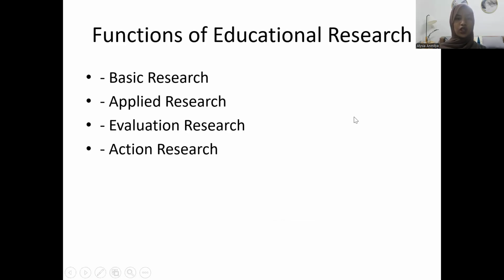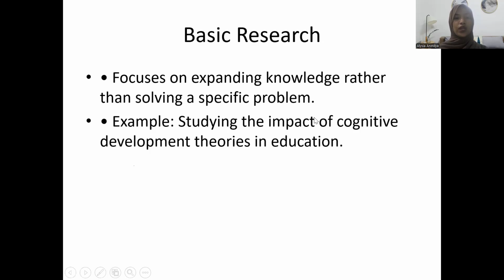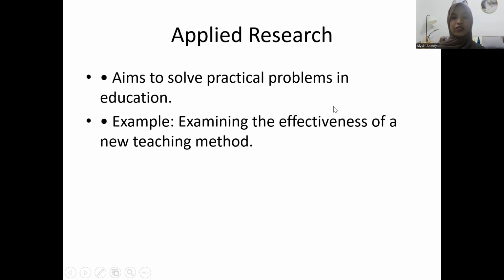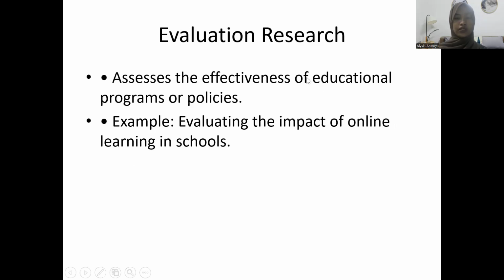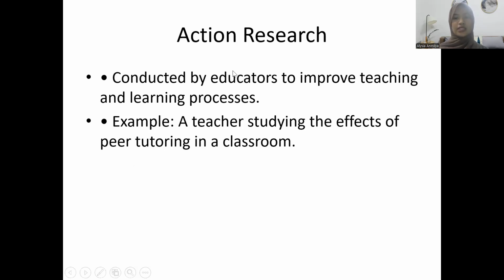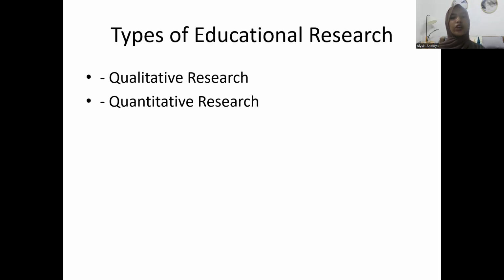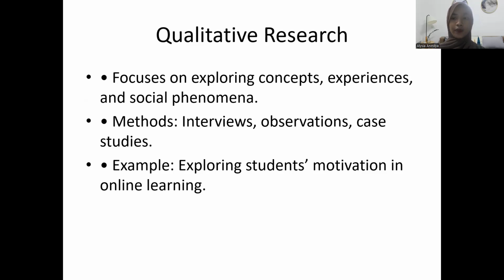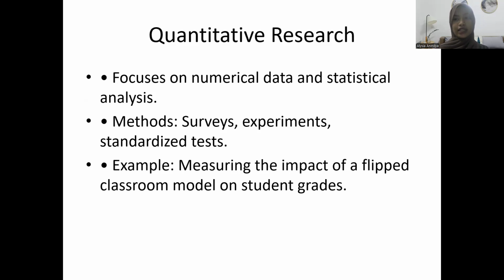Mid project research in education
Name: Alysia Anindya
NIM: 23018063
Class: K1 2023